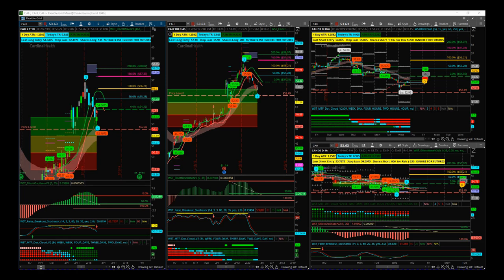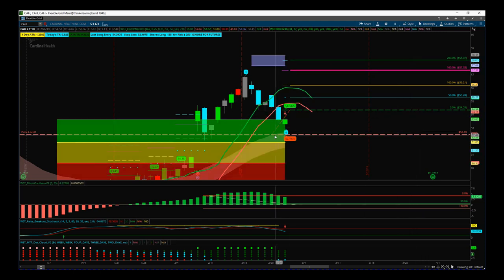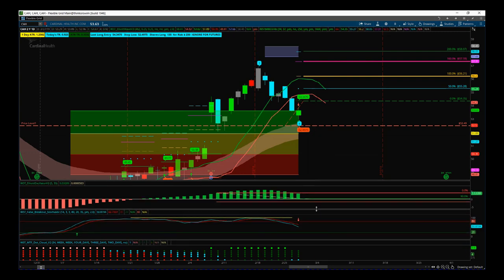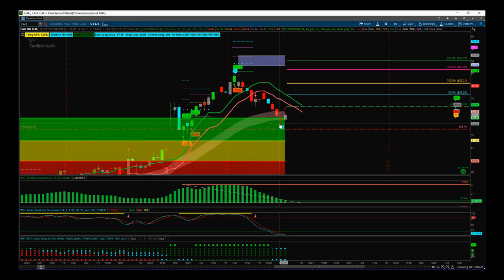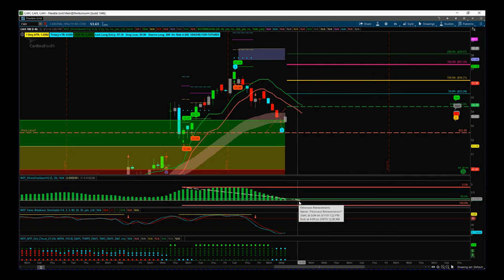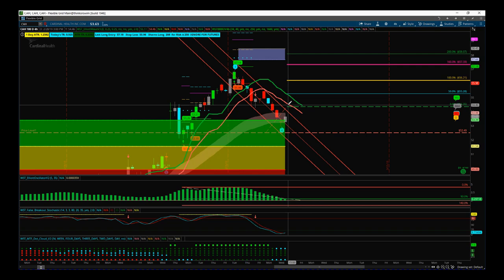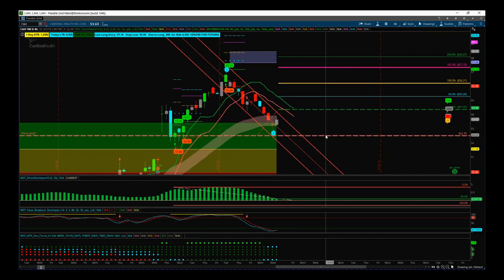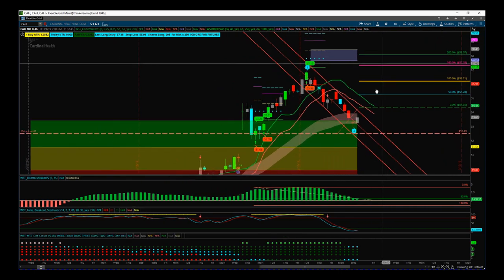TradeTheFifth Stocks Signals Video for potential Long Breakout on CAH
Watch the Stocks Swing Trading Setup video for a potential long trade on CAH using the Elliott Wave Indicator Suite

The indicator Suite is available for NinjaTrader, TradeStation, ThinkorSwim and MultiCharts trading platforms.

and
this is my daily stocks signals a video
for Thursday the 28th of February today
I'm going to combine our Elliott Wave
indicator suite with our black box
breakout indicator suite on two
different time frames and multiple time
frame strategy just to get the entry for
this good-looking long trade on cah
there so first of all we've had a signal
on the daily timeframe on a black box
breakout indicator here so the black box
breakout indicated recognizes we got
increased volume from the day before
it's closed higher we've got the
contraction in price action so it's all
good it puts the signal out at 54 35 and
then 52 49 is the stop-loss there the
little bubbles didn't know that so on
the daily timeframe we could see we've
got the way for Paul back there we've
had a boost from earnings and then we've
had this low volume profit taking into
our Green Zone our probability zone so
this is the think or swim training
platform the Elliot wave indicator suite
and the black box breakout indicator
from trader v calm are both available on
this early on this think or swim
platform the thing is with our setup for
a fifth wave for a daily we're a little
bit too soon and sometimes these get
these on the day to go a little bit too
shallow as we can see from our
stochastic here with we've not really
gone down to the oversold zone yeah and
that could cross and turn back up so
we've got to be prepared and look on a
multiple time frame strategy for
confirmation really of support so I'd
like to use the four hour time frame
especially for swing trading is really
good this booth wave move so we can see
now that forth way you have on the 4
hour time frame has found support in our
here mail out at the Green Zone good
rejection in the first four hours of
yesterday's session there with that
oh gee and then we moved higher we
didn't move high with higher volume on
that second four hours but it was okay
so we've got a great crossover on the
stock acid against a false breakout here
so forth breakout on the stochastic in
on the middle sub chart do you know it's
a really strong bullish trend and we
confirm that the daily but then we've
pulled back against and crossed over in
the oversold zone so the likelihood is
it wants to return there and all it will
take is some bullish markets and this
sectors do pretty well at the moment xbi
ETF is on fire we know we've got the
5:35 oscillator just down between 1941
so we go for a sensible entry at the
entry again comes from the daily but to
check that I use a regression trend
channel here going from the three to the
four and I want to make sure my entry is
outside of this shorter term pullback
trend here which it is the 54:35 is
outside of this trench I'll be but the
first time on this profit-taking
pullback that that's occurred and that's
a good signal so I've combined that for
our and that the daily signal get that I
got from the black box breakout
indicator I've come down to the four
hour just to confirm that way for is
good on an in on intraday timeframe
looks good good support formed yesterday
and if it does break that 54:35 we're
out of this regression trend channel the
5:35 is good the stock castex got on
multiple time frame dark cloud is mainly
all green then if we start to move up
that would go all green again the green
square the top denoting a really strong
bullish trend so all looks good so just
a reminder see eh okay we're going to
trade this off multiple timeframes
really but the entry is 54:35 stop-loss
52:49 the target is up here around about
$58 it's the 5th wave target for both
daily and the four-hour
and that's a risk reward of one to two
so really good risk to reward simple
setup
yes I've used a little bit more of a
complicated strategy but I do teach this
multiple time frame strategy on our
elite training course on trait v comm so
you can learn how to use this combining
a couple of different strategies our
Elliott Wave indicator suite and the
black box breakout indicator to get some
really good looking traits okay so
that's it for today have a great trading
day and I'll speak to all tomorrow